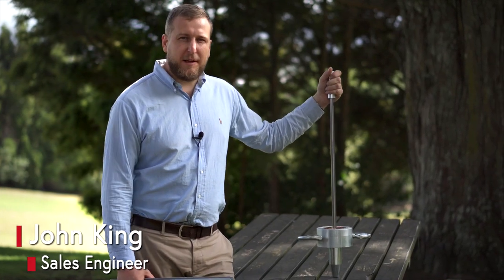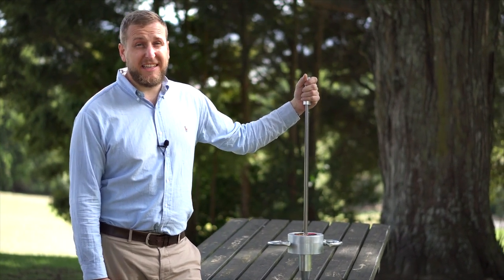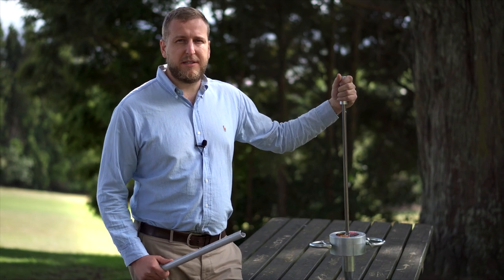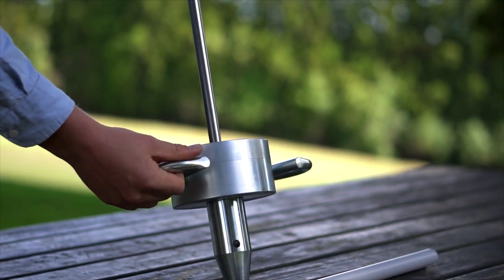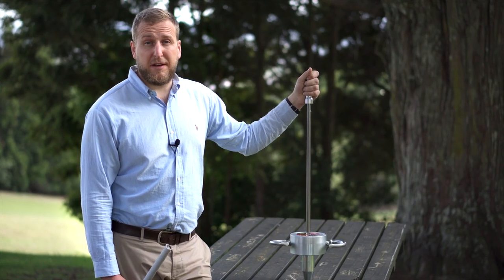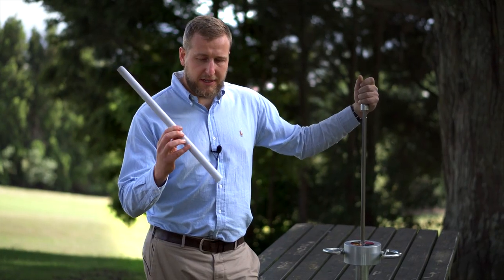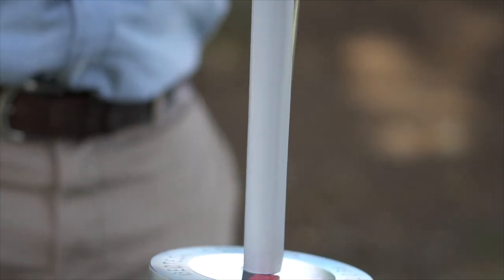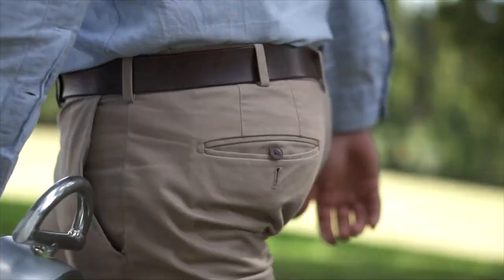Drop Lock for Scala - Demo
Most people in the industry are aware of the dangers posed by Scala Kits. Many of us have heard stories about crushed fingers and ‘de-gloved’ thumbs, however the design of the Scala has remained unchanged for a long time. One thing that has been discussed frequently is a way to secure the drop weight when not in use, to make the Scala safer to carry.

Geotechnics have recently designed a safety feature called the “Drop Lock”. Its purpose is to prevent drop weights from sliding down the guide rod and hurting the hands/fingers of technicians while being transported.

The design consists of PVC conduit with a slot that has been machined down the length of one side, allowing the sleeve to be clipped on to the guide rod of the Scala. It is a simple, cost effective design that can be taken on and off easily. For any feedback or questions on the design, or if you want some of your own please feel free to get in touch!